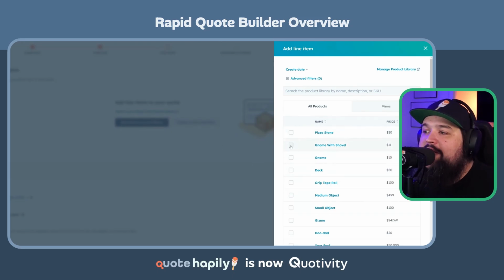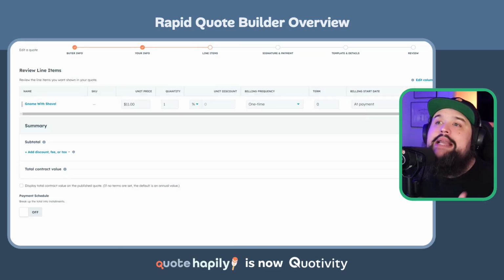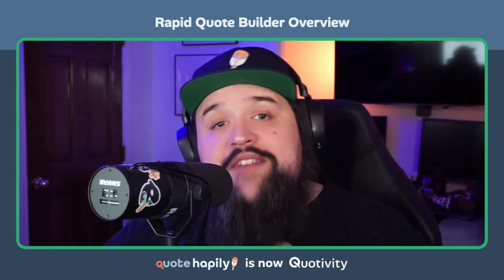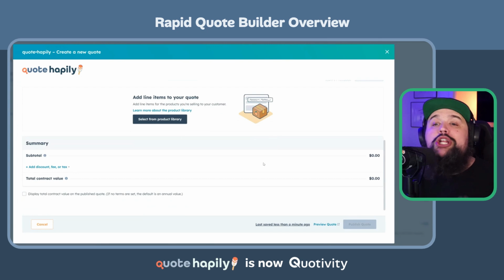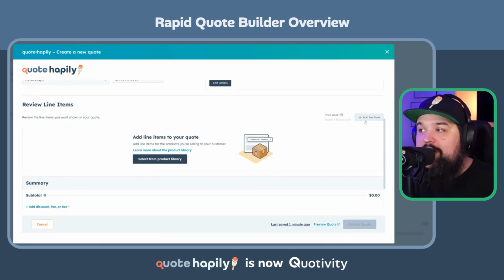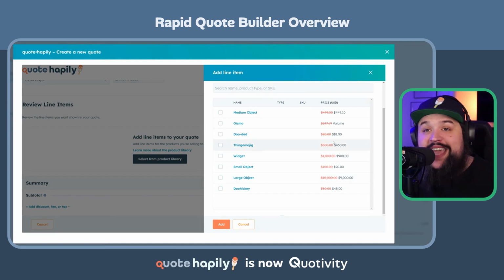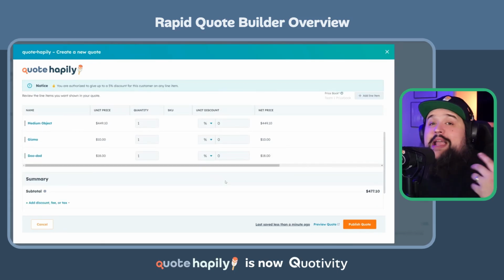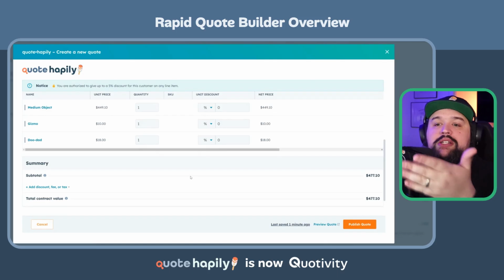Rapid Quote Builder: Build Quotes Faster in HubSpot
Clicking through seven different screens just to build one quote? HubSpot's native quote builder works, but it wasn't designed for complex pricing, discount controls, or automated product selection. Quotivity's Rapid Quote Builder puts everything on a single screen—product selection, price books, buyer info, payment options, and approvals—so your sales team can generate quotes in seconds instead of minutes. Built natively in HubSpot using UI extensions, so reps never leave the platform.

📍 Timestamps:
0:00 - Introduction
0:35 - Problems with Native HubSpot Quote Builder
1:55 - Rapid Quote Builder Interface Overview
2:50 - Price Book Functionality
3:40 - Rules, Bundles & Automation
4:15 - Native HubSpot Look & Feel
4:50 - Why It Still Generates HubSpot Quotes